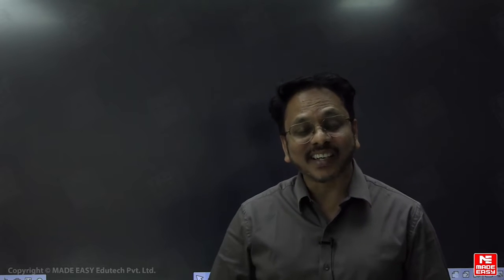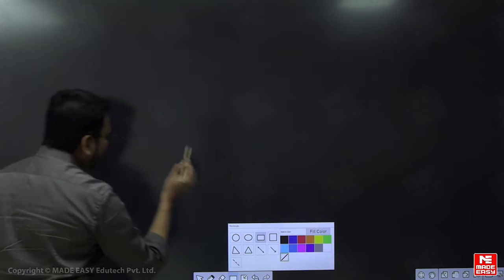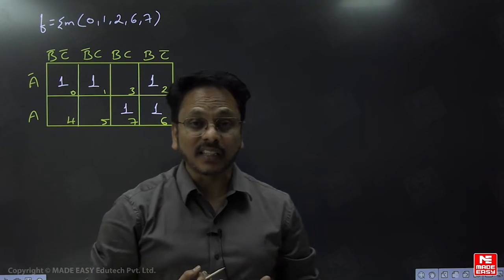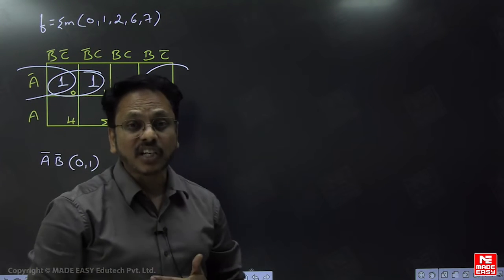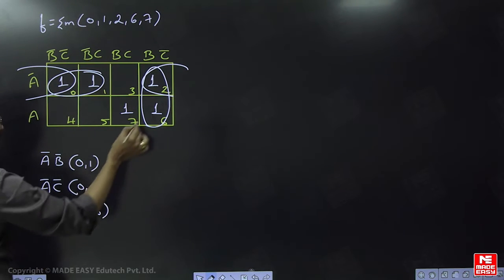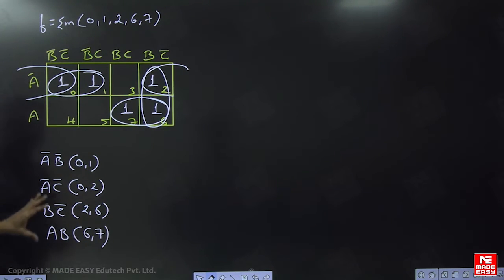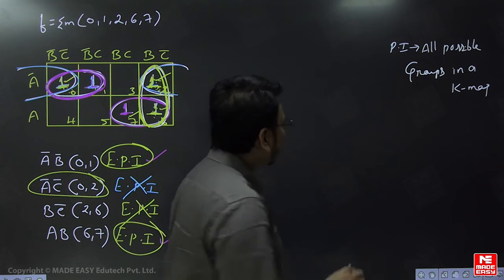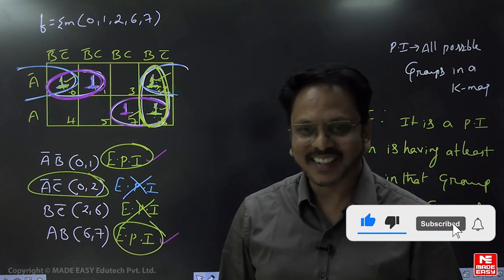Previous Year Question for GATE | Essential Prime Implicants | Digital Electronics | MADE EASY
In today's video, we have Ramesh Sir, one of the most renowned and experienced faculties at MADE EASY. He will simplify the topic of Essential Prime Implicants in the Digital Electronics subject for the GATE 2024 examinations.